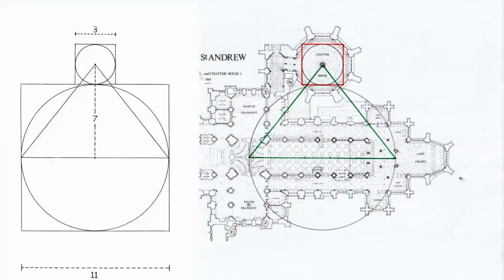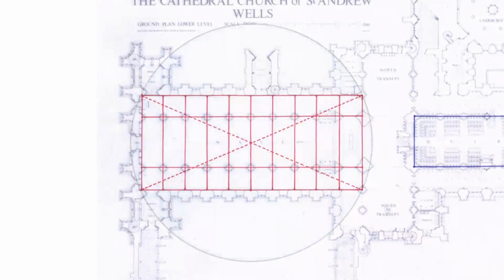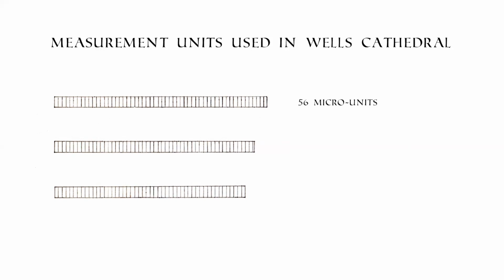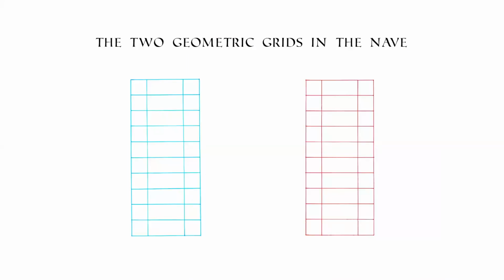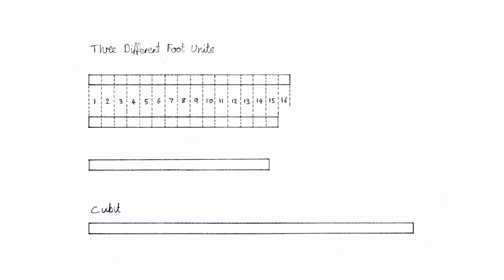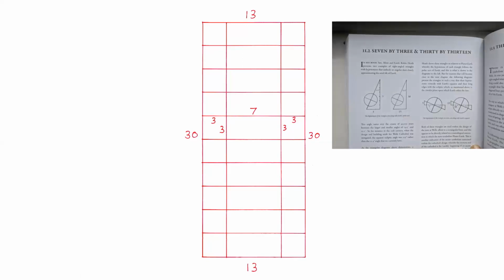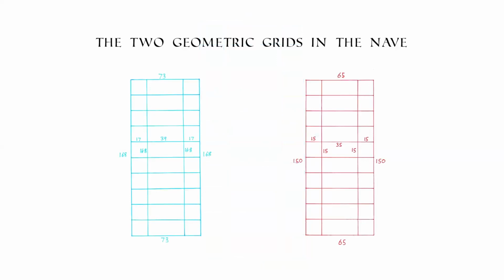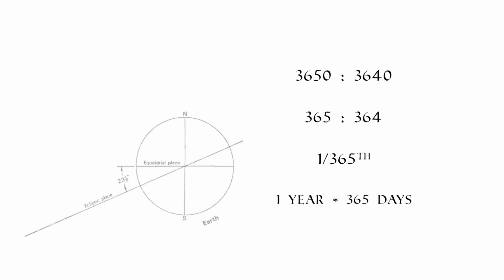24. Full Moon - September 18th 2024. Planet Earth and musical/cosmological ratios.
In this session the focus is upon the use of cosmological and musical measure in the design of the nave at Wells Cathedral which accordingly makes it an image of planet Earth. The drawing exercise looks at a focal form for the Pythagoreans - the four-square.